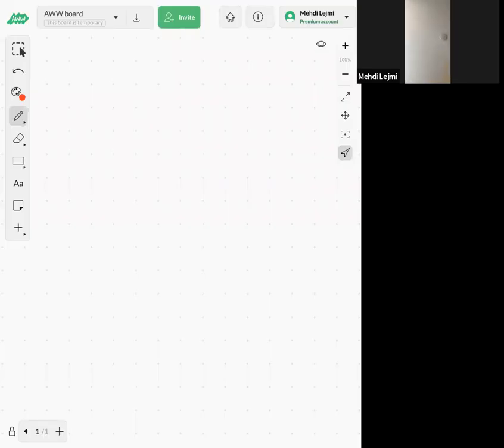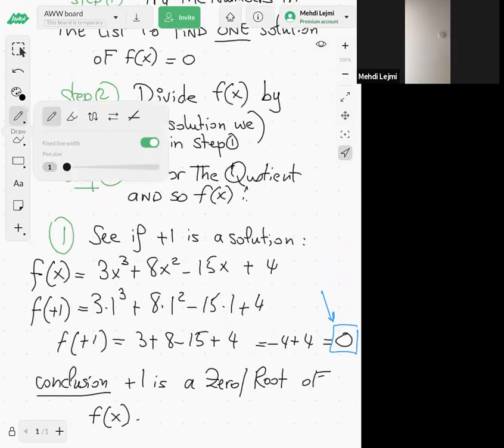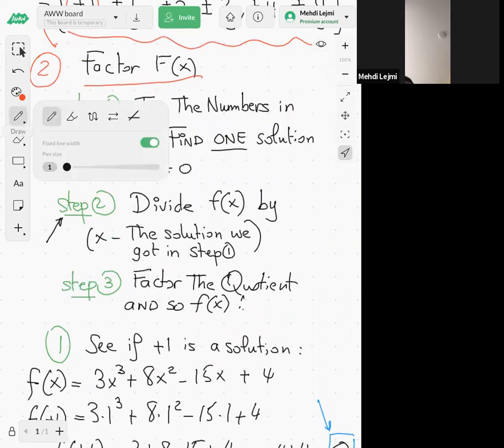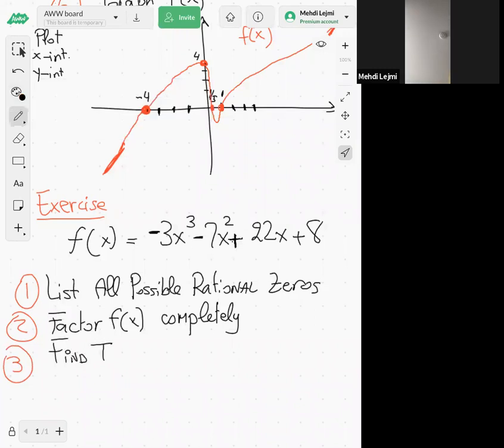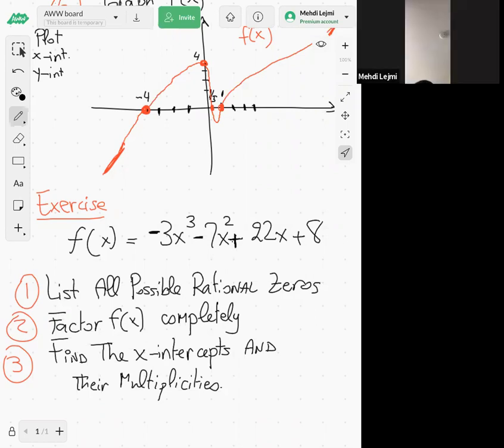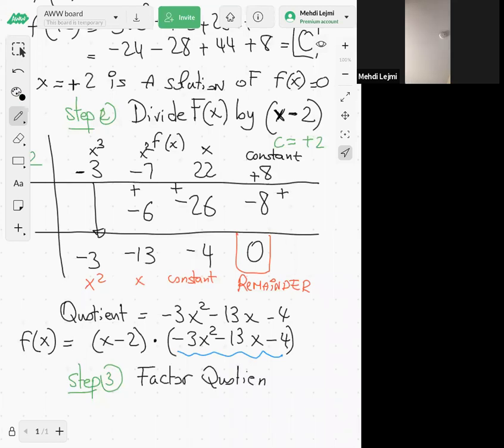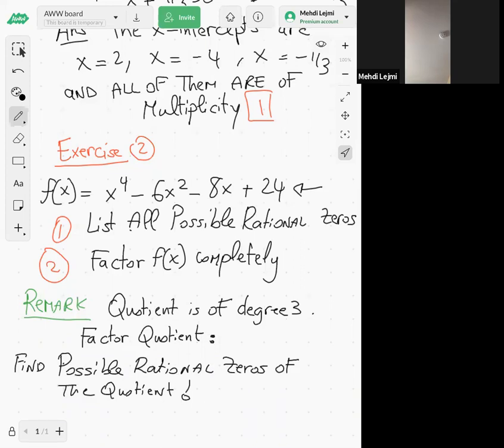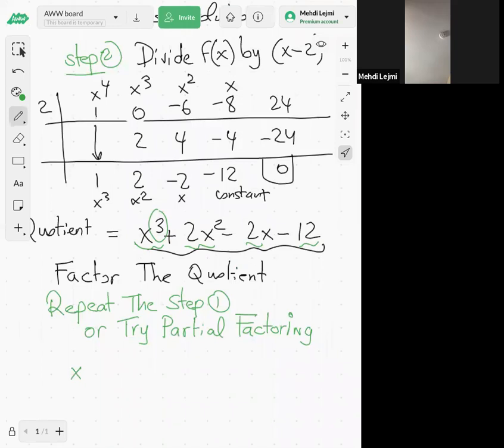MTH 30 10am Lecture of 11/09/20